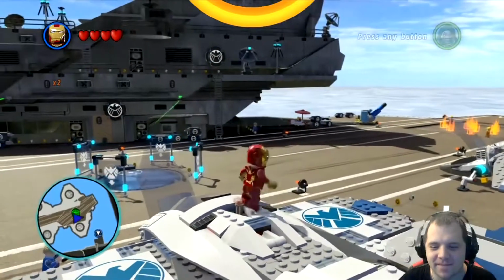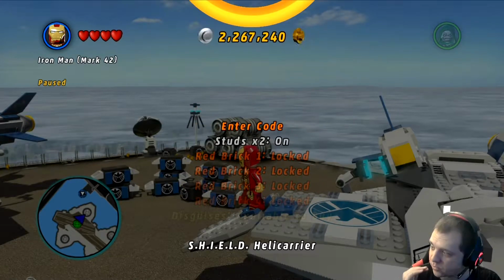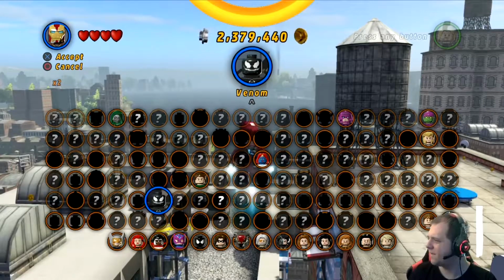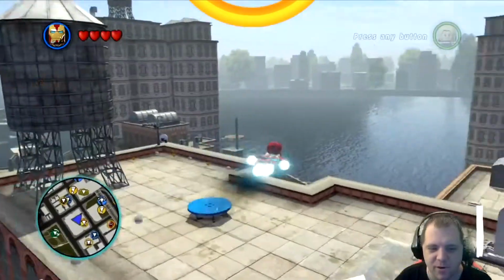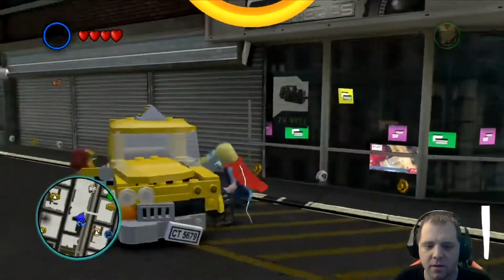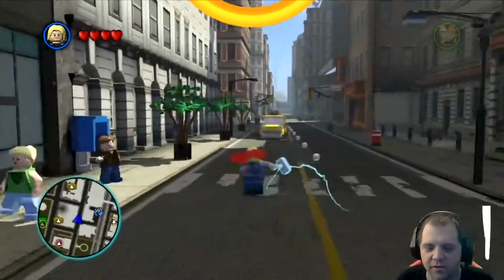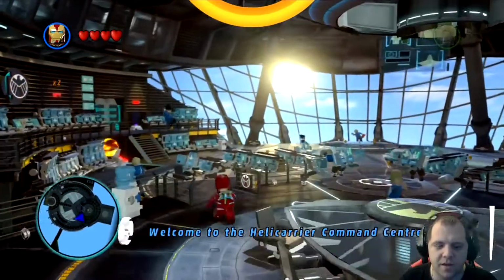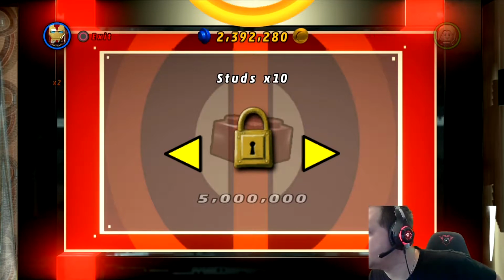Full Play - Lego Marvel Super Hero's - Part 21 - Collecting Packing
We preparing for christmas by giving everyone a gold brick. So how much can we get? :P

Find Me